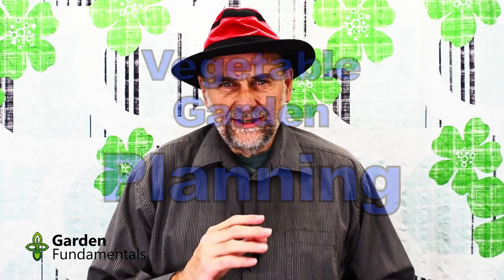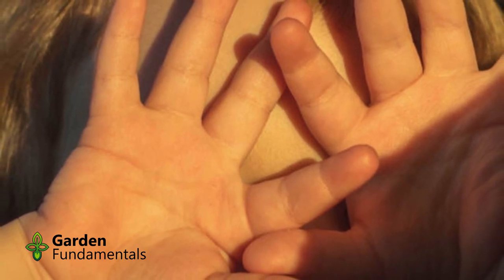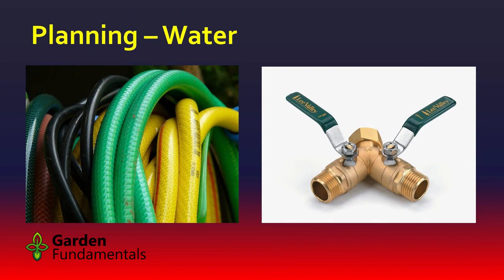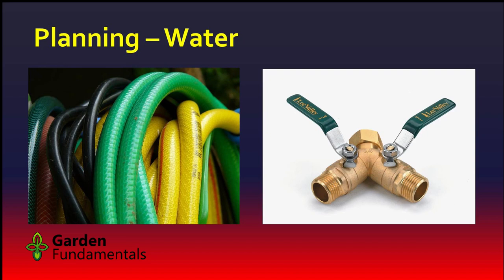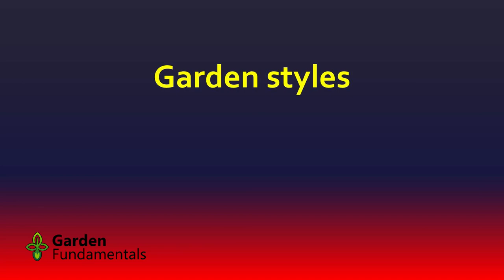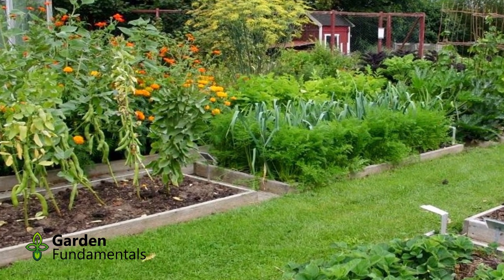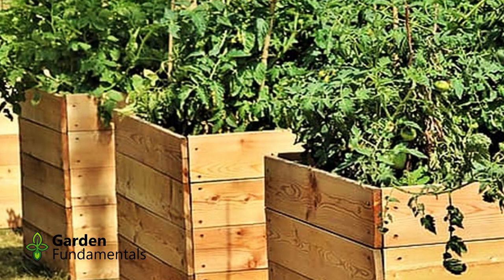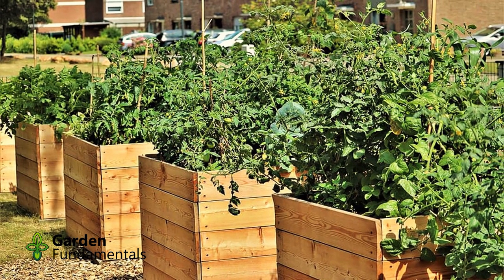Your First Vegetable Garden 🌽🍅🍆 Planning the Garden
Complete vegetable garden course - Part 1 of 12 - Planning the garden

Your First Vegetable Garden 🌽🍅🍆 Planning the Garden selecting the right style full sun, access to water. Selecting the style of garden; on ground, raised bed or containers.